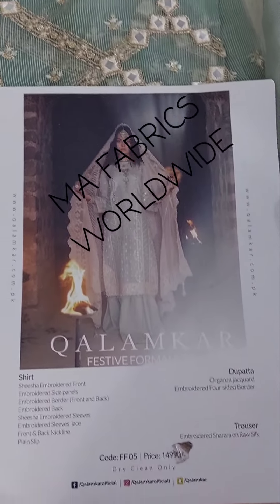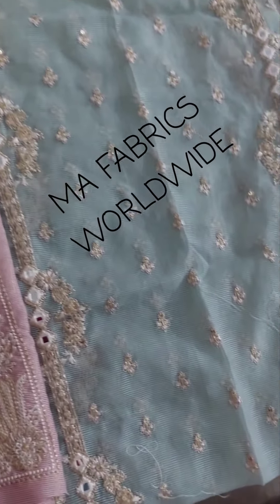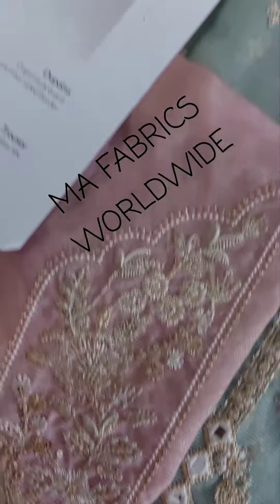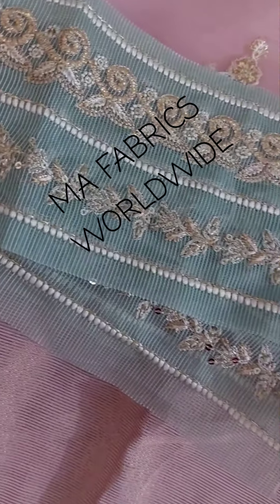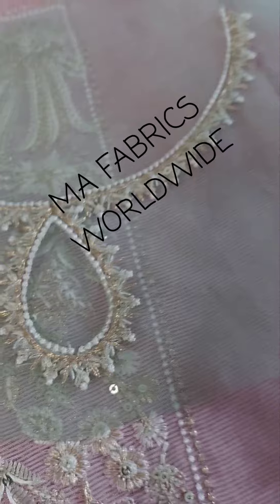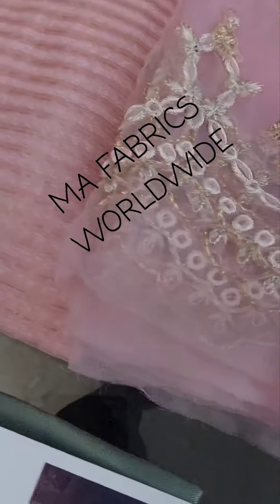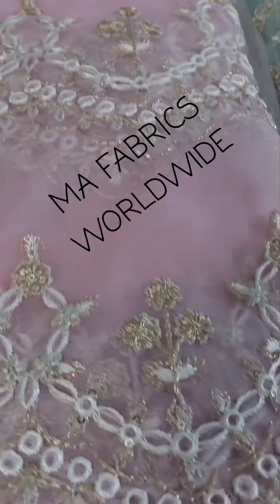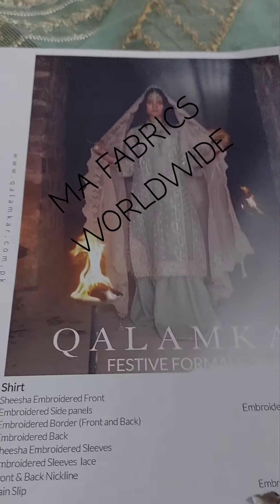QALAMKAR FESTIVE FORMAL 21 FOR ORDER